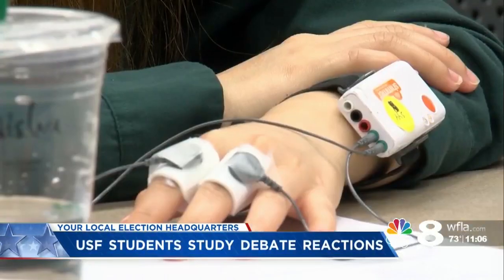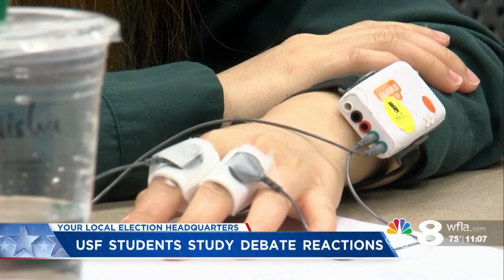USF research team to track live Democratic debate reaction using biometrics